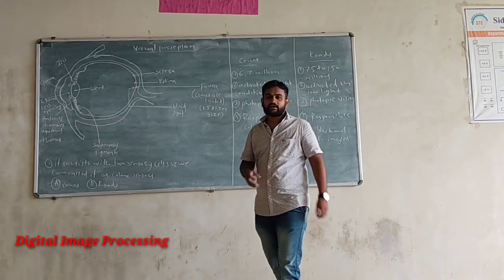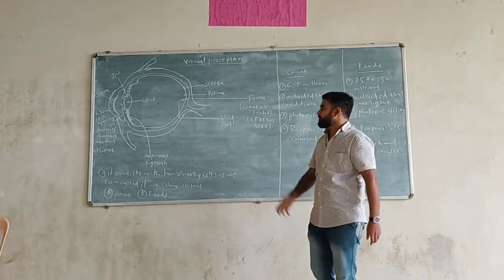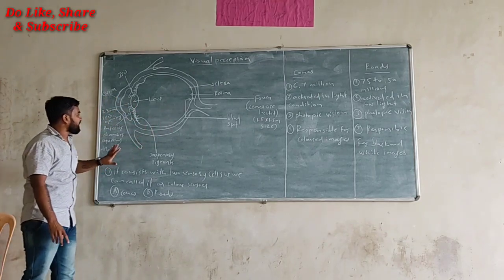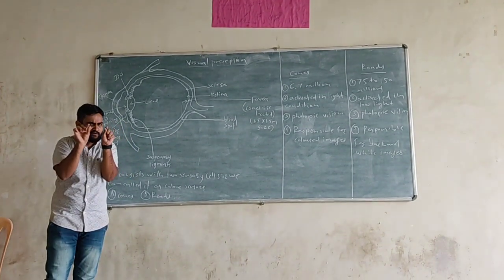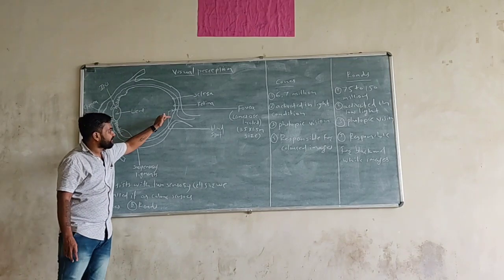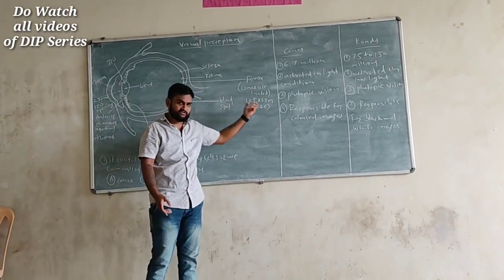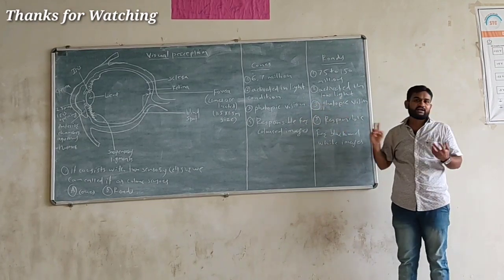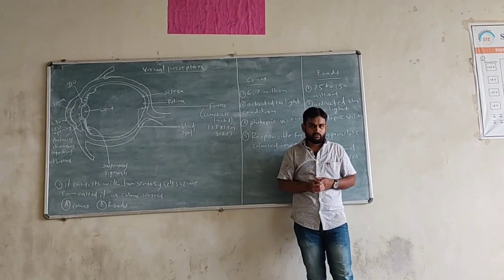Visual Perception || Digital Images processing || Scotopic & Photopic Vision || Eye anatomy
This video is created to explain anatomical structure of human eye and how image is get formed in human eye. We have explained in detail about cones, rodes and sensory cells of human eye which is responsible for scotopic and photopic vision.
Thanks